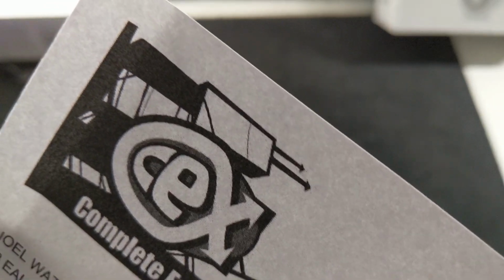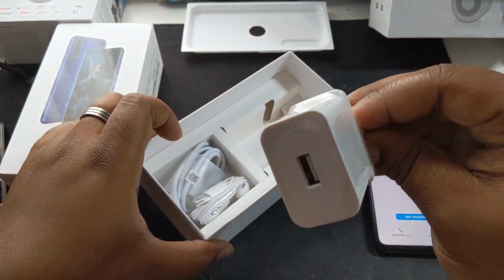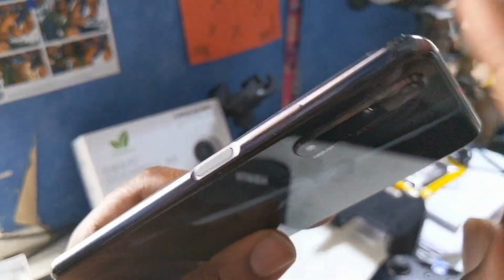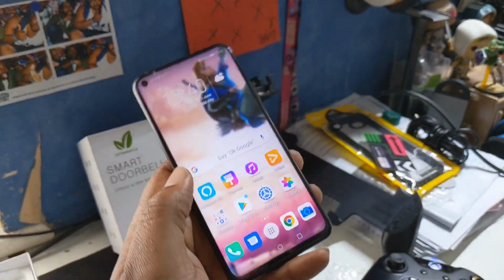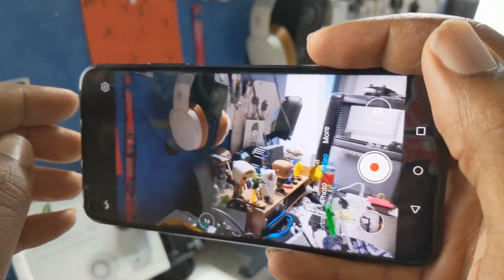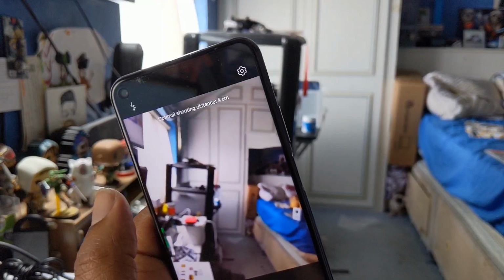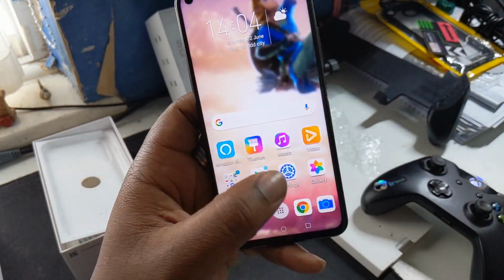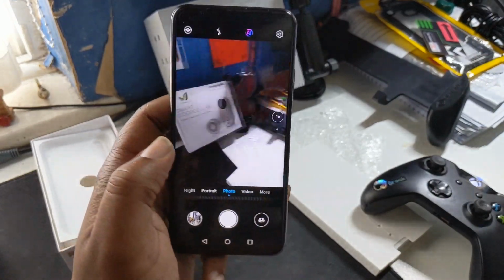£370 Honor 20 - In the UK?! Unboxing and First Impressions Review